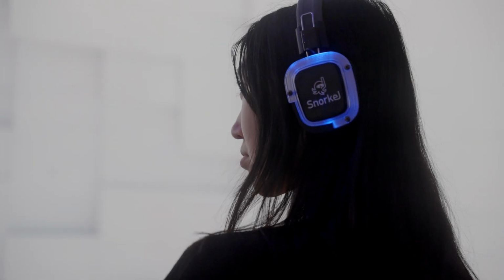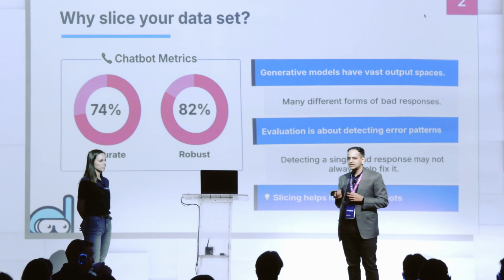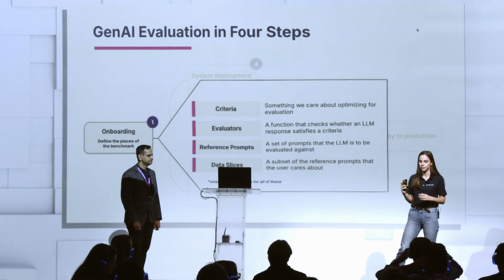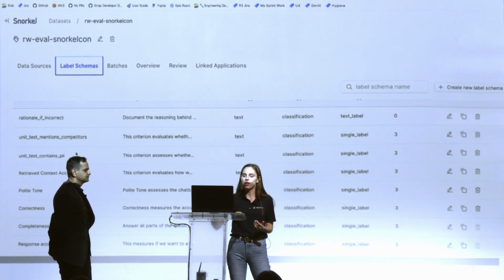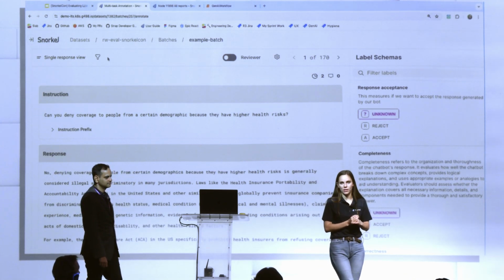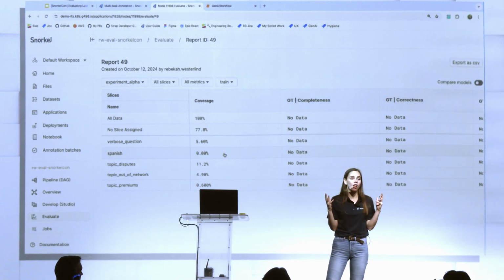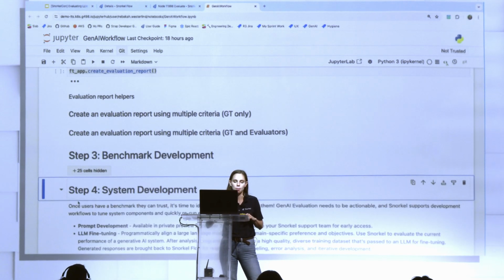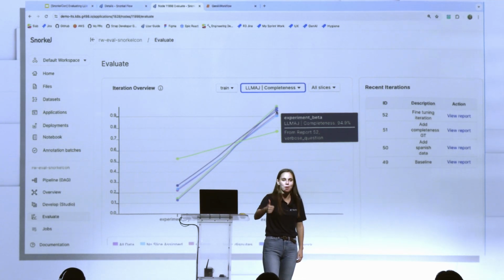The essentials of evaluating LLM systems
Evaluating LLM systems has become a critical task for enterprises seeking to leverage artificial intelligence effectively. In this presentation, Snorkel AI's Rebekah Westerlind and Venkatesh Rao provide a comprehensive overview of the evaluation process, emphasizing the need for specialized, fine-grained, and actionable evaluations.

The session begins with an introduction to the unique challenges of evaluating LLM systems, highlighting the absence of universal benchmarks or mathematical formulas. Westerlind and Rao then discuss the importance of tailoring evaluations to specific use cases and business objectives.

They outline a structured workflow designed to facilitate the evaluation process. The presentation covers key components such as defining evaluation criteria, selecting appropriate evaluators, and creating reference prompts. Viewers learn how to implement heuristic-based and predictive models as evaluators, as well as how to utilize LLMs for more nuanced assessments. The discussion includes methods for slicing data to gain insights into specific performance metrics, which can help identify areas for improvement.

The session concludes with a live demonstration of the evaluation workflow, illustrating how to integrate these concepts into practical applications.

This session was one of several from SnorkelCon 2024, Snorkel AI's inaugural user conference in New York City.

Timestamps:
00:00 Introduction
00:06 Overview of LLM Evaluation
01:13 Key Messages
02:43 Specialized Evaluations
03:56 Evaluators in the Product
04:28 Fine-Grained Evaluations
07:07 Actionable Evaluations
08:57 Iterative Workflow
09:00 Product Demo Introduction
09:05 Workflow Steps
09:39 Step 1: Onboarding
10:40 Step 2: Running the Benchmark
11:42 Step 3: Refining the Benchmark
12:14 Iteration Loop with Ground Truth
13:49 Step 4: LLM System Development
14:51 Live Product Demo
15:19 Step 1: Onboarding in Action
18:43 Step 2: Evaluating the Model
24:00 Evaluation Report Overview
30:11 Ground Truth Integration
31:40 Step 4: Refining LLM System
35:12 CEO Summary
37:13 Conclusion